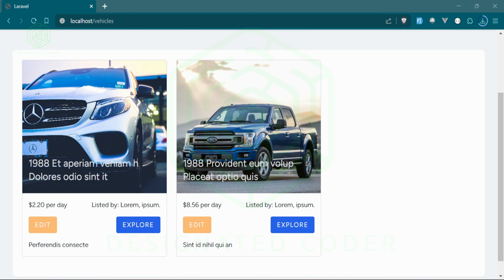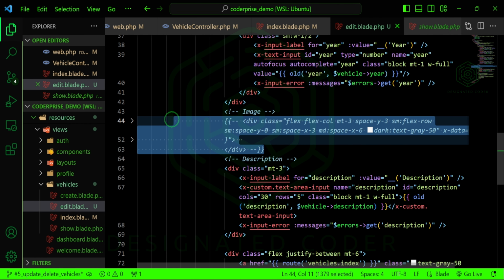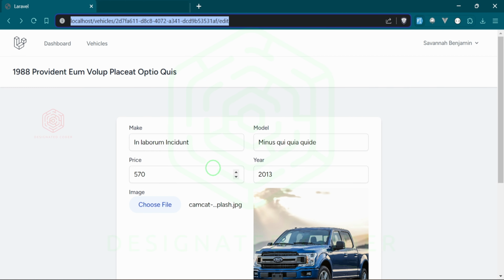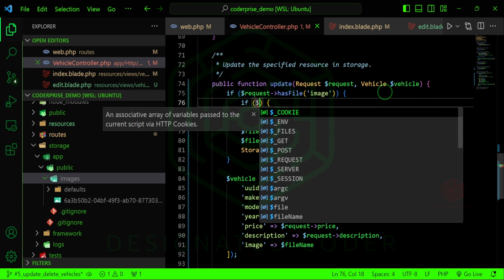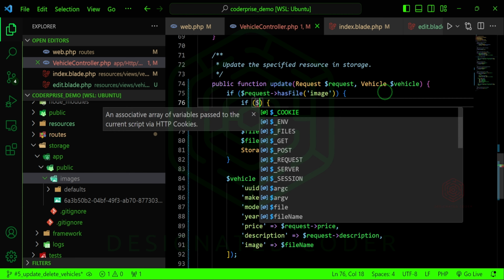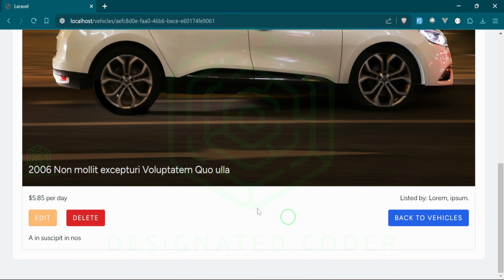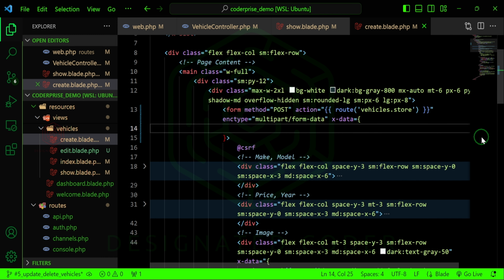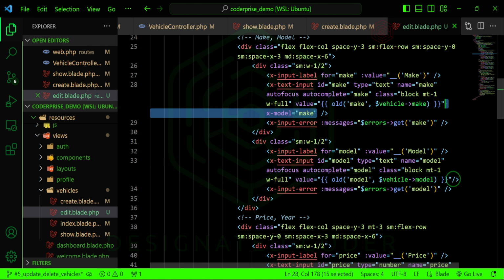Laravel Breeze: [5] Update/Delete Vehicles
Let's create a vehicle selling website w/ Laravel Breeze.

In this part, update and delete our vehicles.

📓 VIDEO CHAPTERS:
0:00 Laravel Breeze: [5] Update/Delete Vehicles
00:25 Setting up the Edit/Update.
16:20 Delete a Vehicle.
19:27 Tweaking the Submit Buttons.

🔗 DOCUMENTATION:
Updated Download Link for Assets:

Image Attributions:
UNSPLASH: